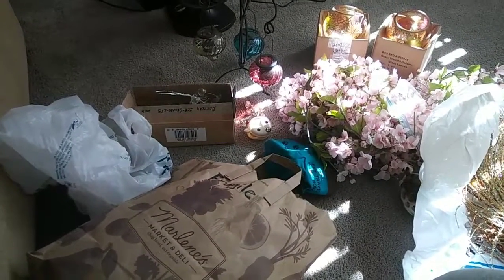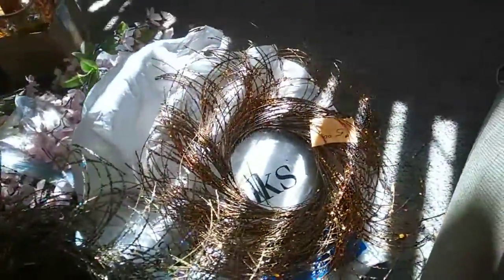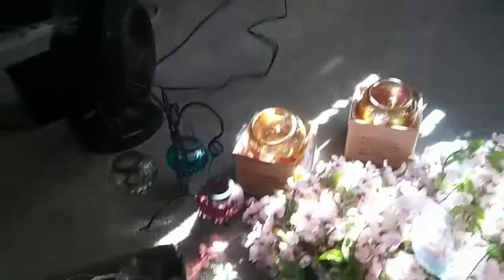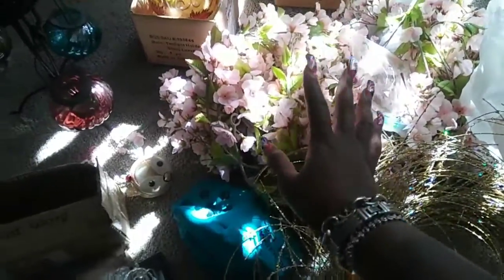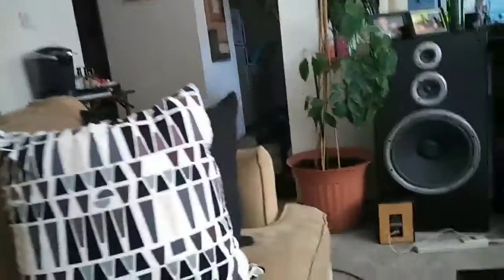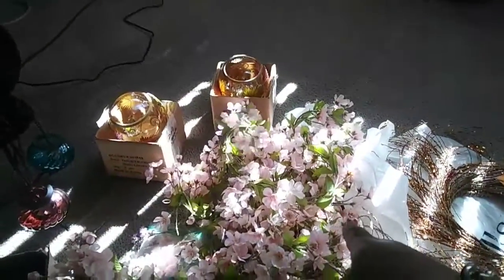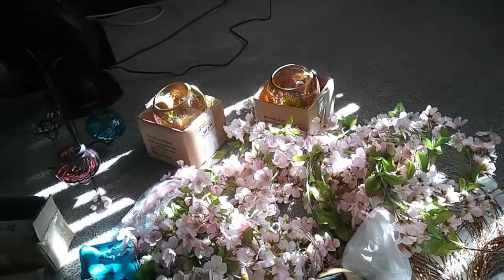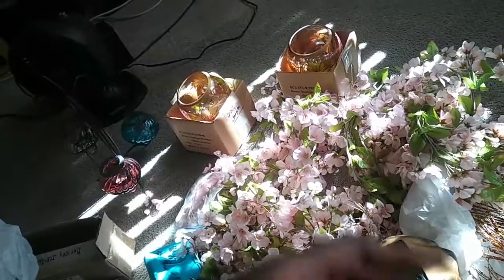Yard sale haul